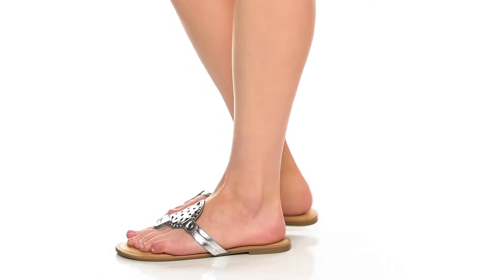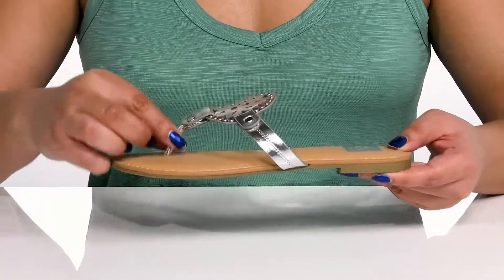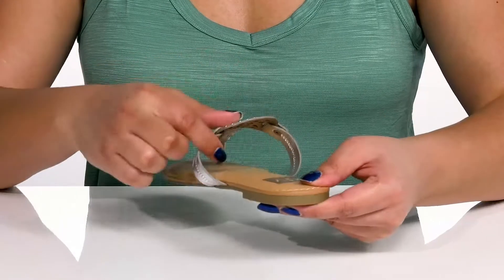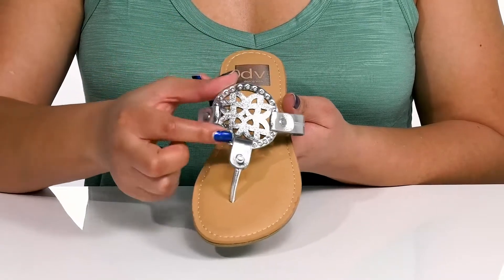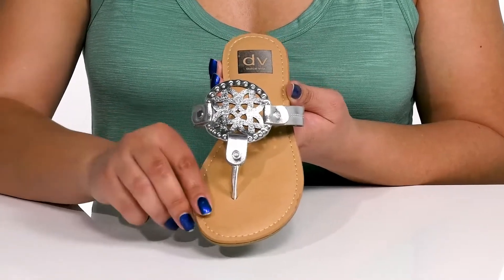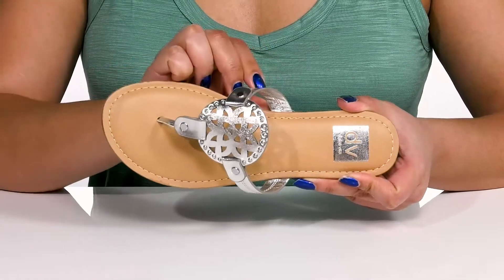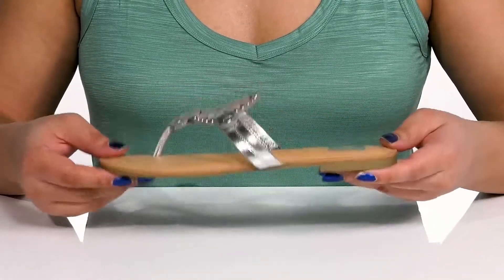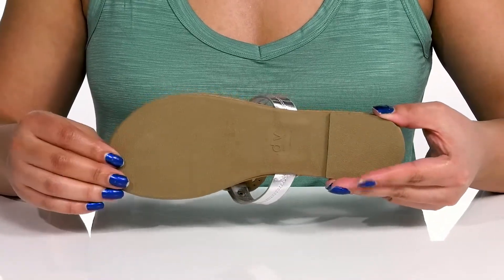DV Dolce Vita Gotie SKU: 9709630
The  DV by Dolce Vita&reg; Gotie are a pair of sandals that will go with anything from denim to your favorite dress.
Open three-point construction.
Strap across vamp for secure fit and comfort.
Lightweight with durable construction.
Man-made lining, upper, insole and outsole.
Imported.